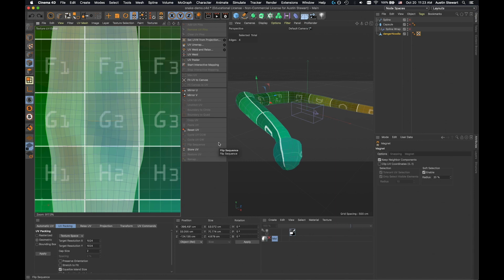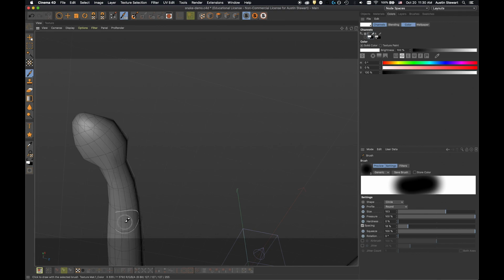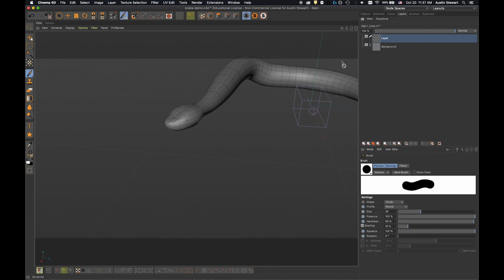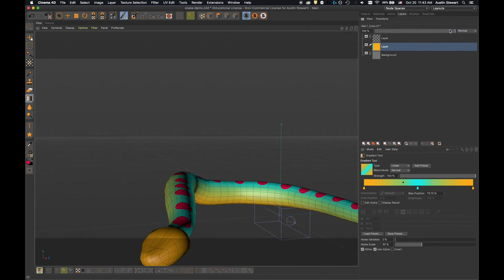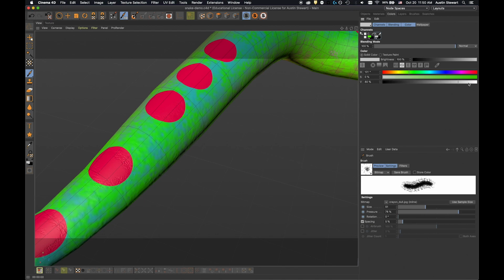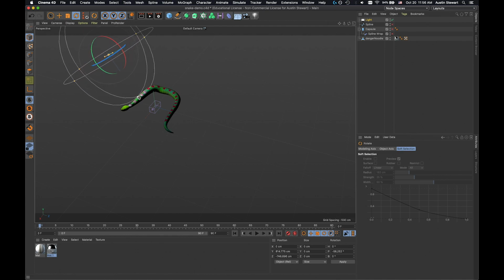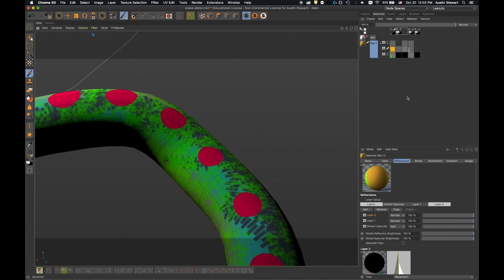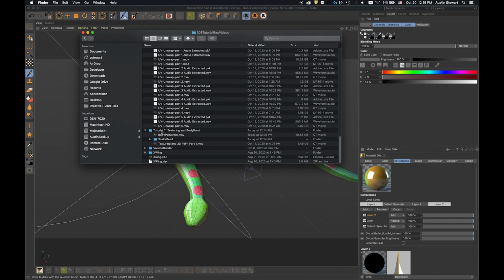Cinema4D S22 : Bodypaint Intro - follows UV UnwrappingTutorial.